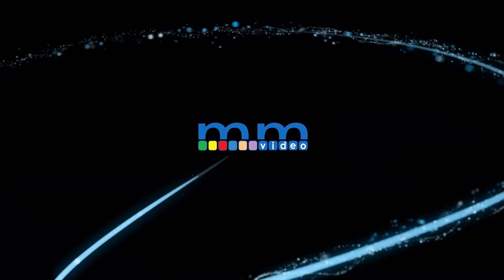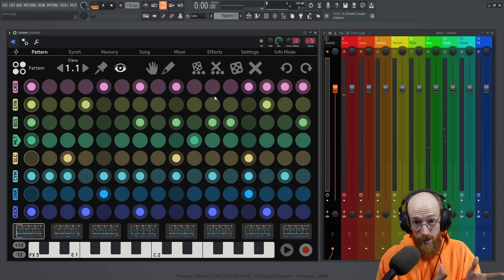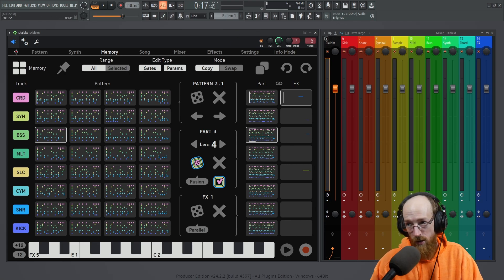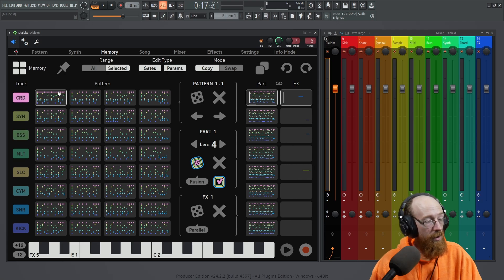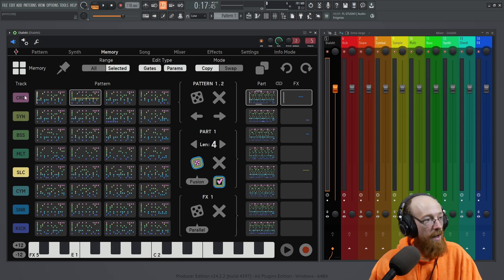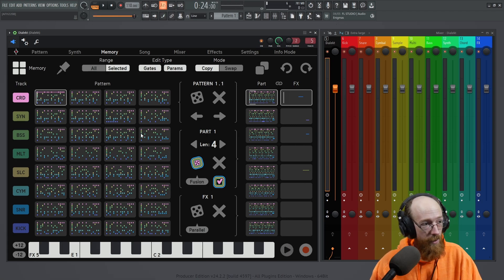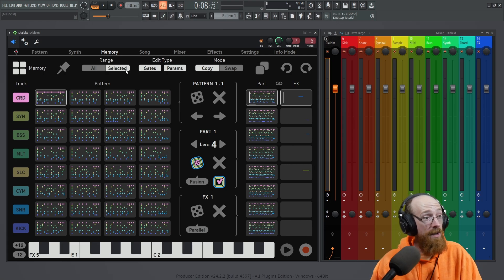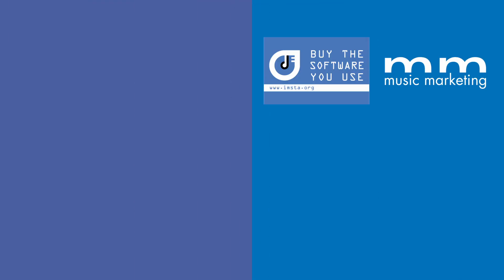Controlling the chaos of Sugar Bytes Dialekt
The output of Sugar Bytes' Dialekt can be quite overwhelming! We look at some ways to contain the madness so you can use it for your sound design or audio tracks.

Time Stamps
00:00 Intro
01:30 How to copy parts
02:36 Navigation